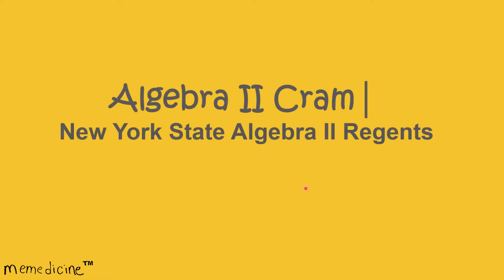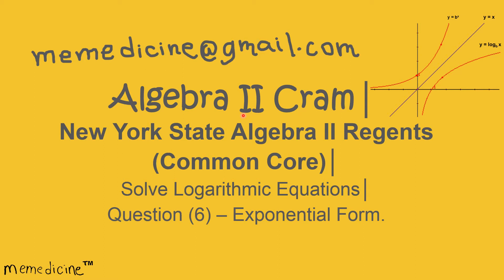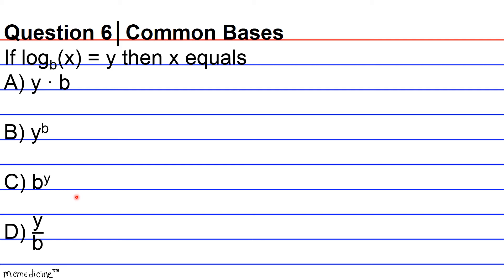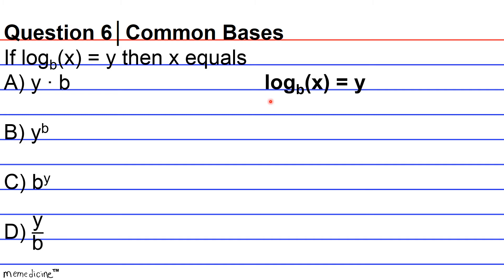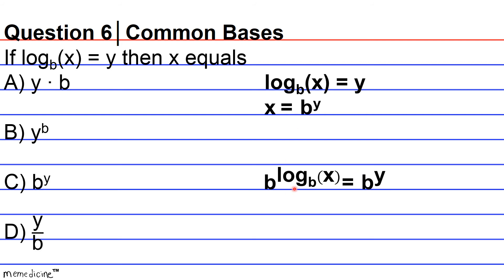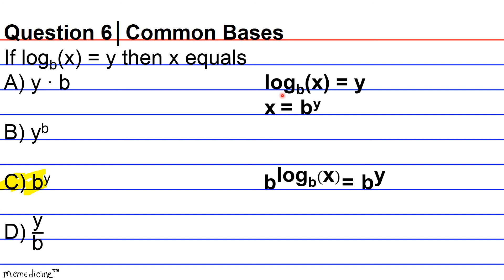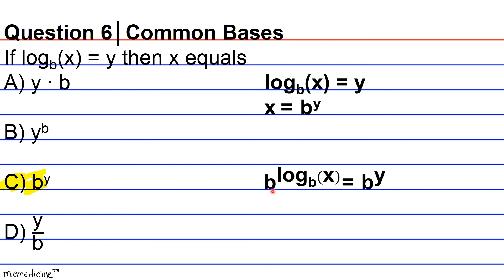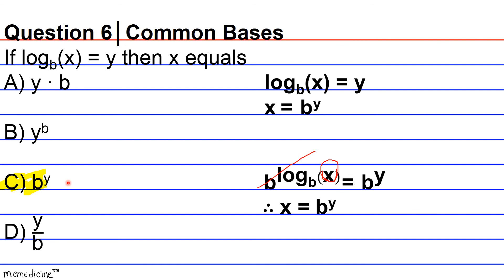Algebra 2 Cram│ New York State Regents│ Solve Logarithmic Equations│ No. (6) Exponential Form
Algebra 2 Cram (Common Core)│ The University of the State of New York REGENTS HIGH SCHOOL EXAMINATION ALGEBRA II (Common Core)│ Solve Logarithmic Equations│ Question (6) – Exponential Form.

This deck of cards discusses the following key concepts concisely:

A logarithm is an exponent,
undoing a logarithm,
exponential form,

-PSAT: Preliminary Scholastic Aptitude Test
-GED: General Educational Development Test
-HiSET: High School Equivalency Test (Mathematics)